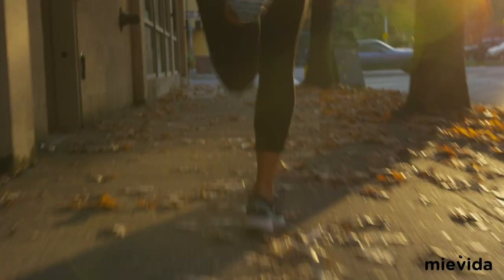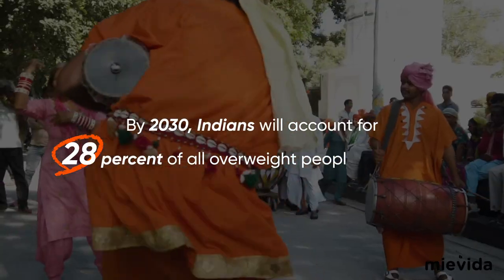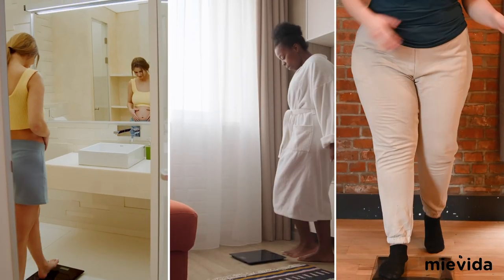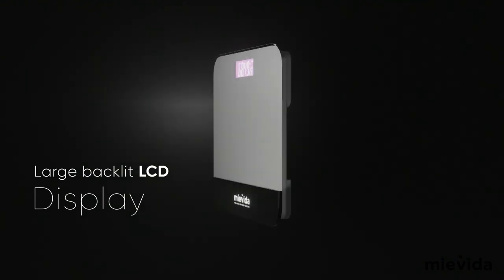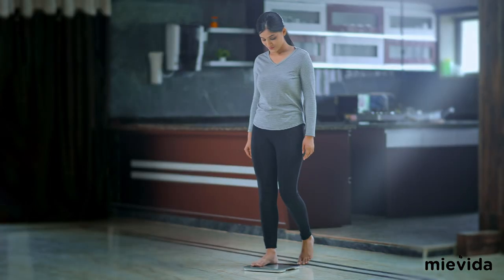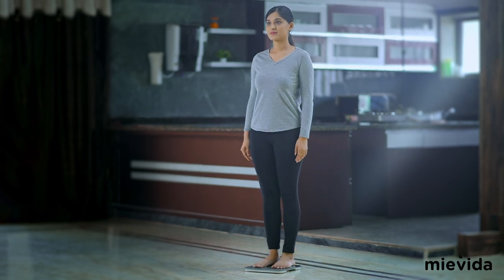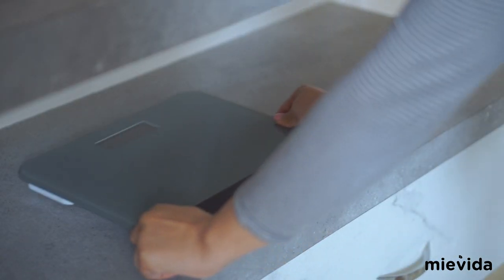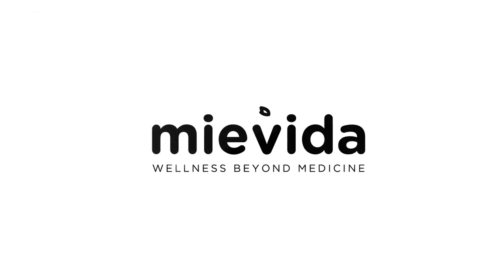Mievida Fit F9 Digital Weighing Machine Scale